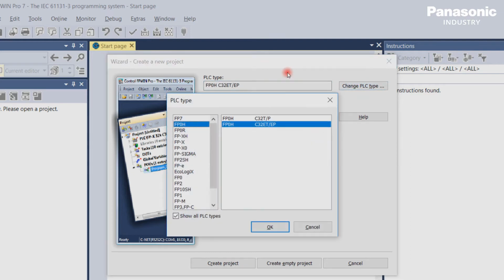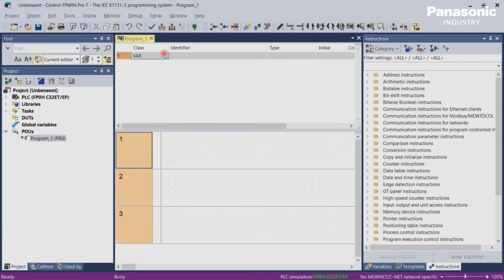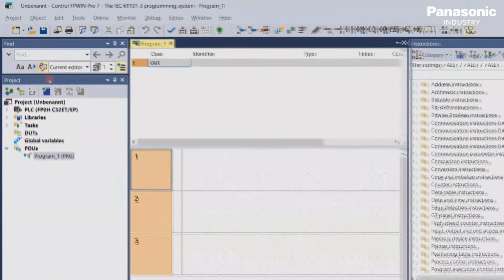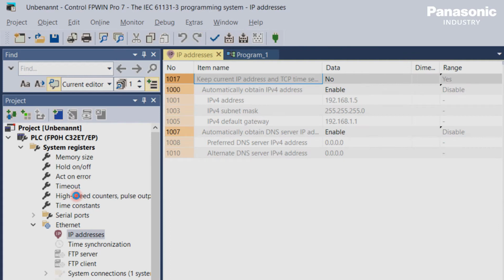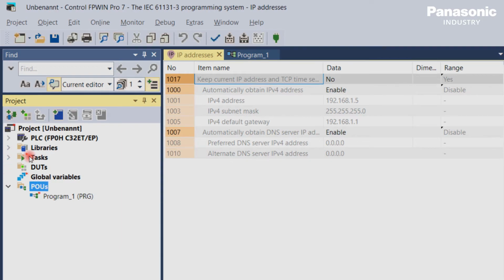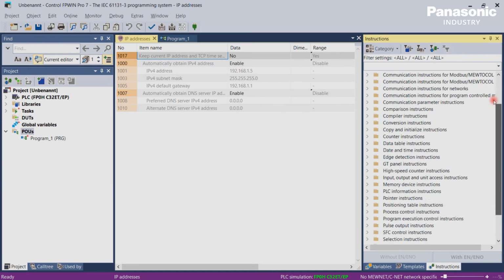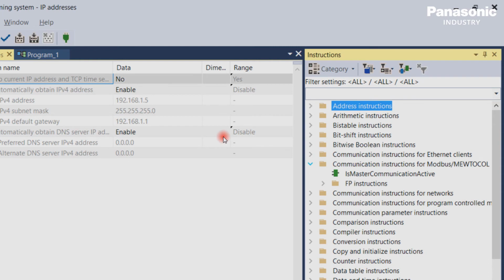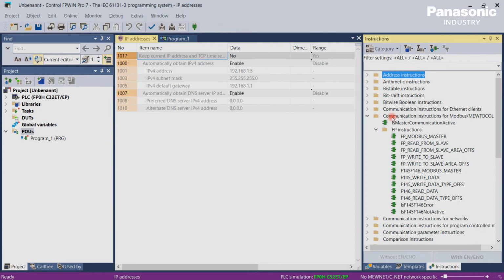#3 FPWIN Pro 7: Surface & Project Settings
Explains the surface & project settings of FPWIN Pro 7 software from Panasonic Industry.